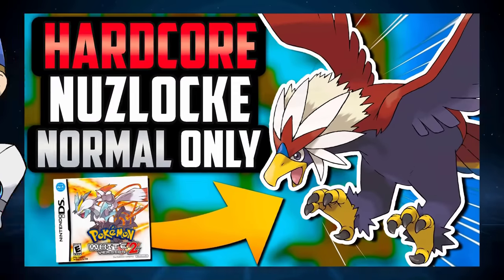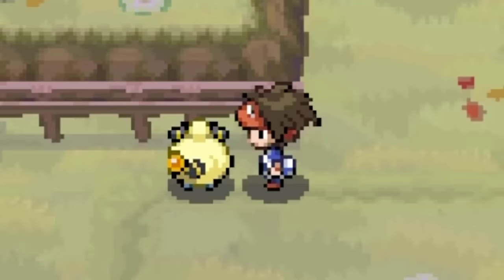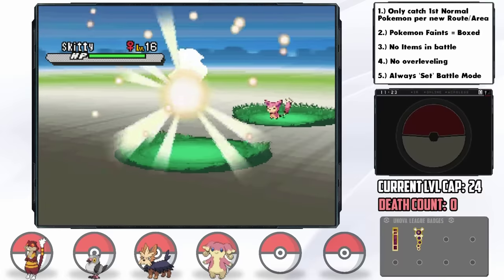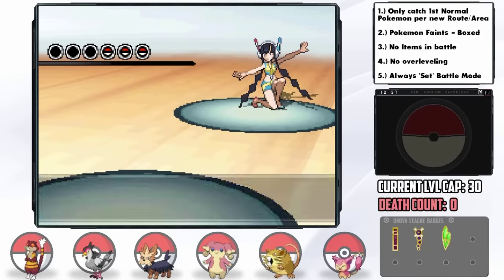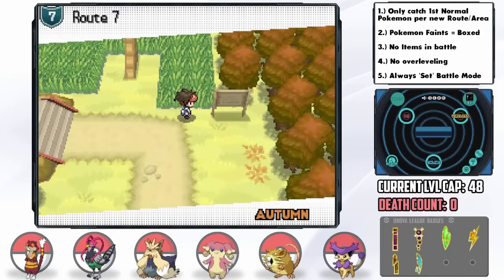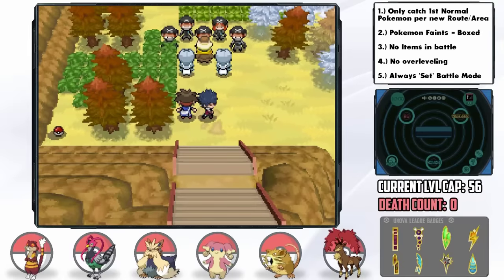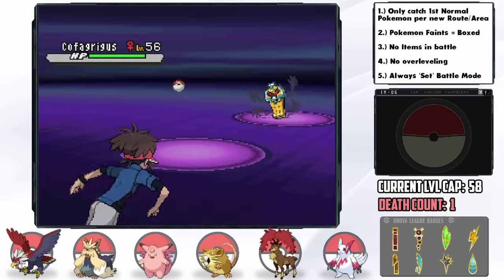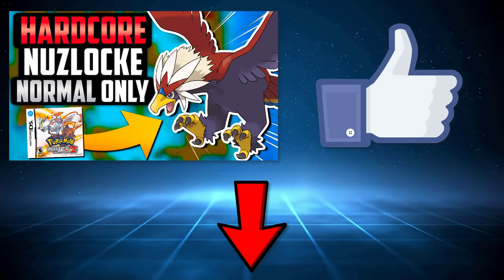CAN I BEAT A POKÉMON WHITE 2 HARDCORE NUZLOCKE WITH ONLY NORMAL TYPES!? (Pokémon Challenge)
Install Raid for Free ✅ Mobile and PC and get a special starter pack 💥 Available only for the next 30 days 💥

Pokemon Black 2 and White 2, undoubtedly some of the best and hardest Pokemon games out there. Can the Normal type prove itself in the ultimate challenge!? Let's find out!

We've done some hard Pokemon challenges in the past, but usually they were a solo Pokemon challenge run. What if we still did a really difficult challenge... but with a full team using hardcore nuzlocke rules, and with only one type? Today we find out: can I beat a Pokemon White 2 Hardcore Nuzlocke with only Normal types? No items and no overleveling!